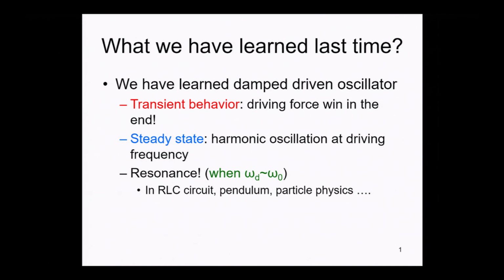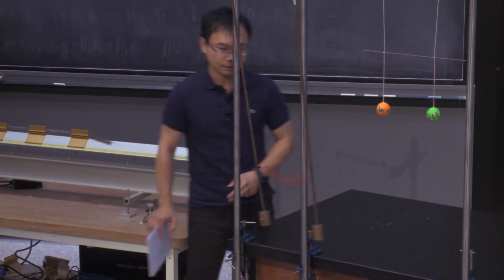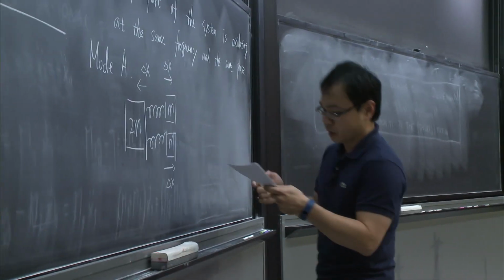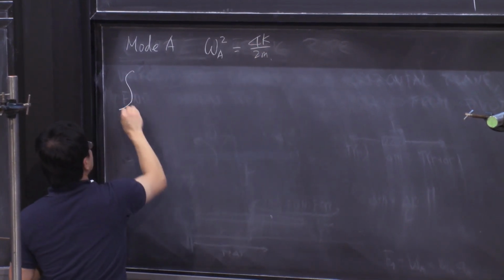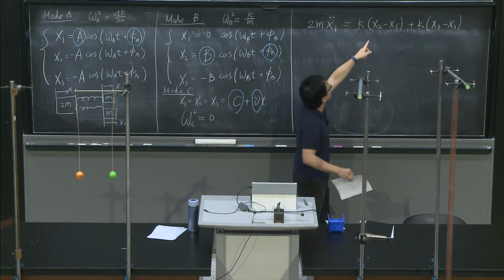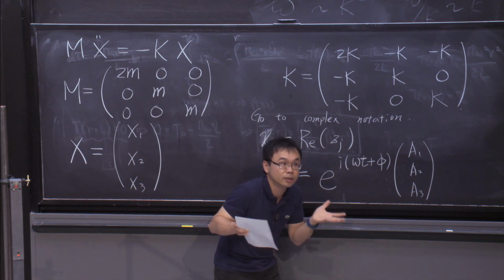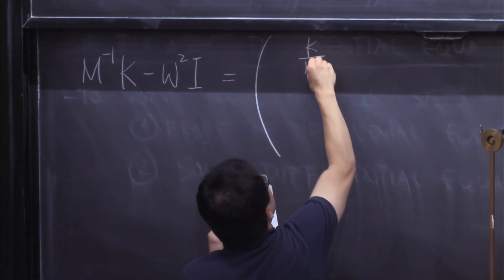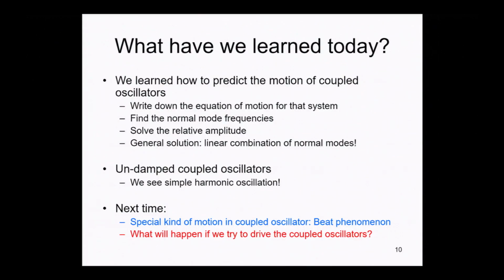4. Coupled Oscillators, Normal Modes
Prof. Lee analyzes a highly symmetric system which contains multiple objects. By physics intuition, one could identify a special kind of motion ‰ÛÒ the normal modes. He shows that there is a general strategy for solving the normal modes.